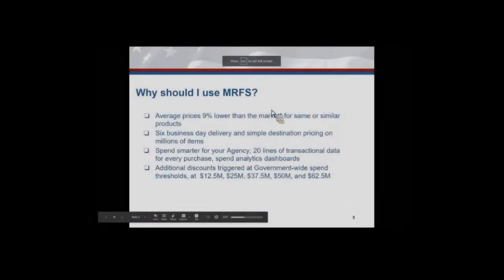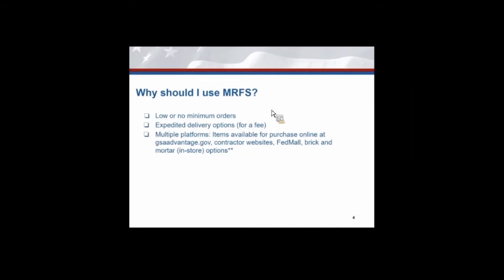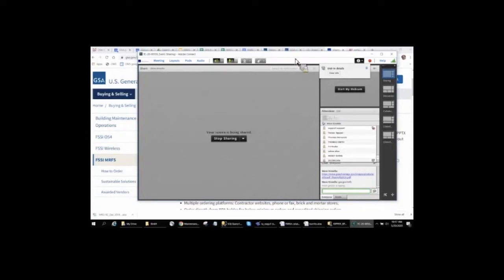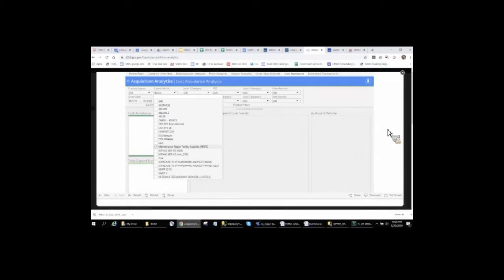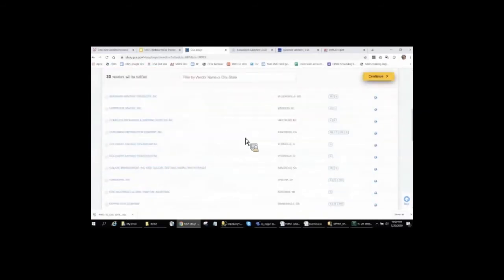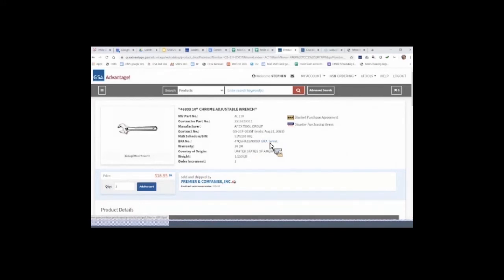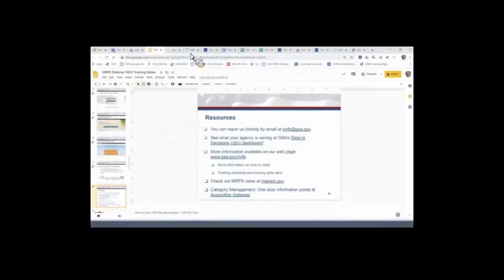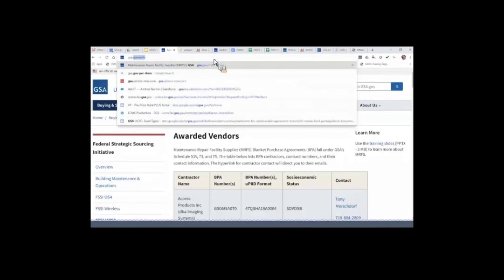How to Use GSA's Best In Class Maintenance/Repair Facility Supplies (MRFS) Contracting Vehicle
This video gives federal government agency contracting officers an in-depth description of the features and benefits of this contracting vehicle as well as a "how to" guide for using GSA's Maintenance/Repair Facility Supplies, or MRFS, Blanket Purchase Agreement.